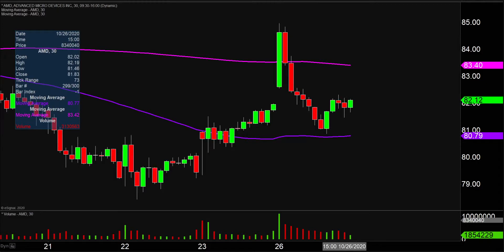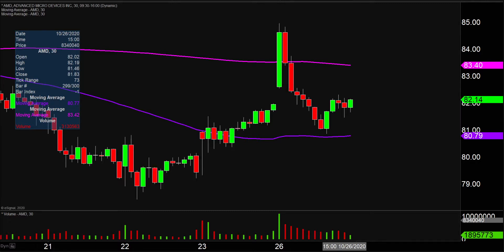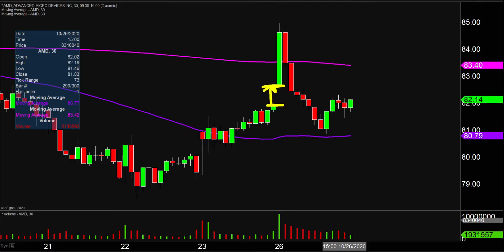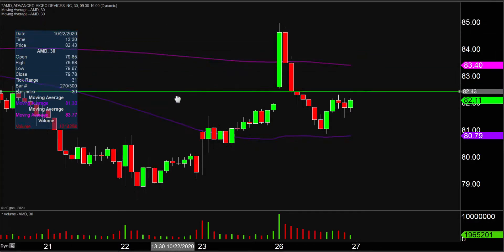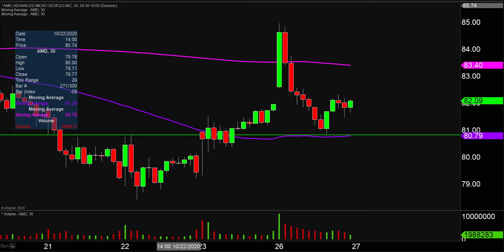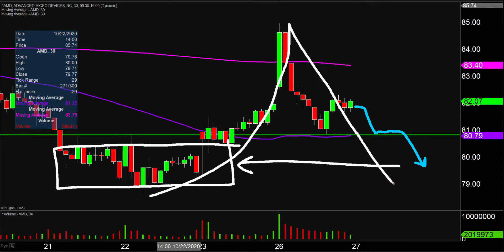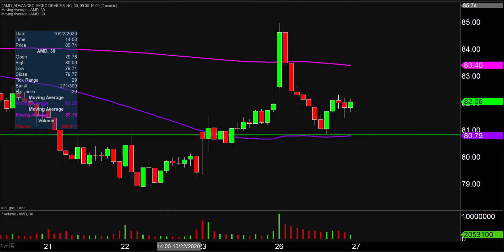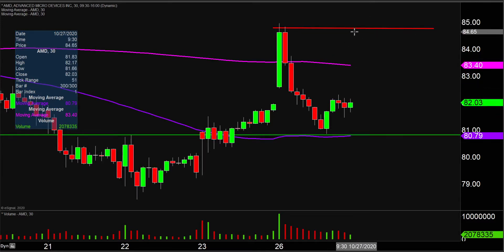Advanced Micro Devices, Inc. - AMD Stock Chart Technical Analysis for 10-26-2020